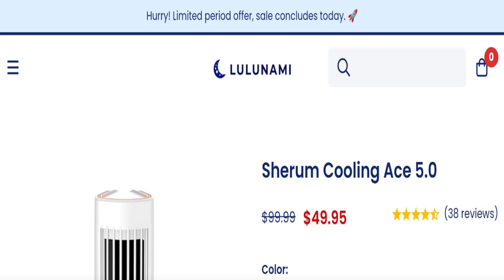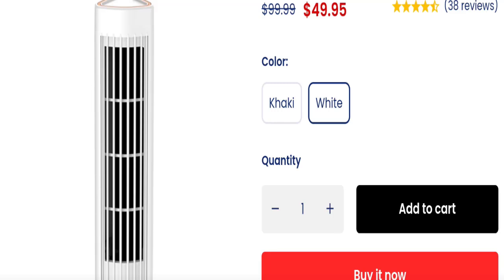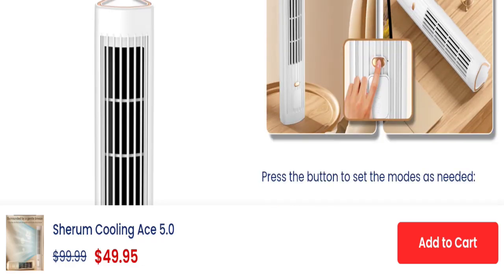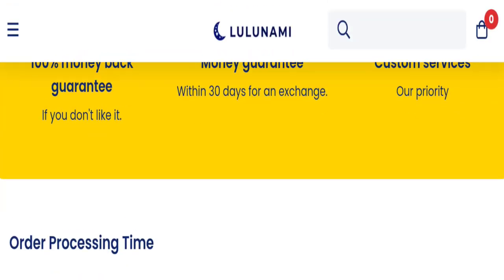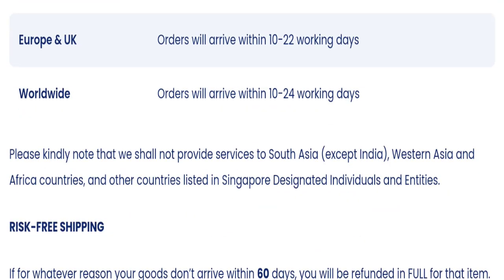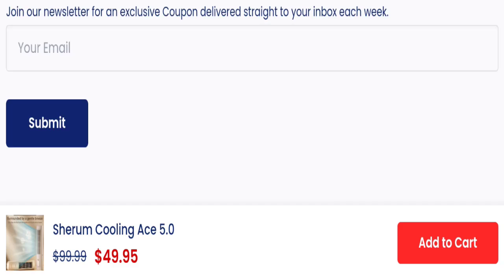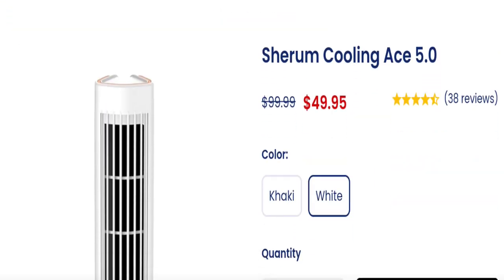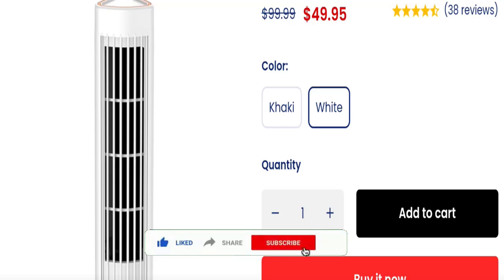Serum Cooling Ace 5.0 Review (July 2024) This Product Legit Or Scam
Do you want to know about Serum Cooling Ace 5.0 Review? Watch this video till end because in this video you will get to know about the legitimacy of the site.

1. How to Refund on PayPal? Step-By-Step Guide on the Refund Policy

2. How to get a refund for a fraudulent credit card transaction

3. How to check whether a product is genuine or not?